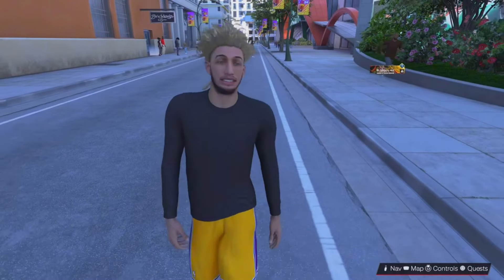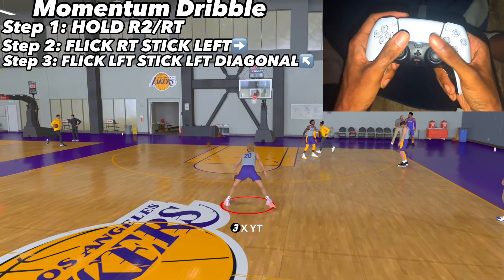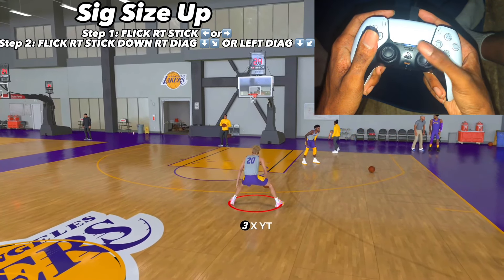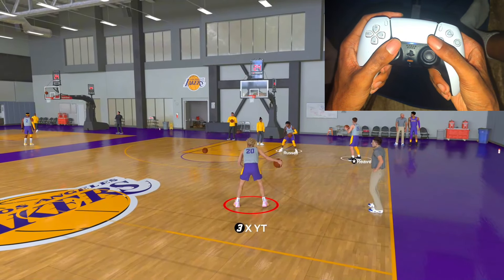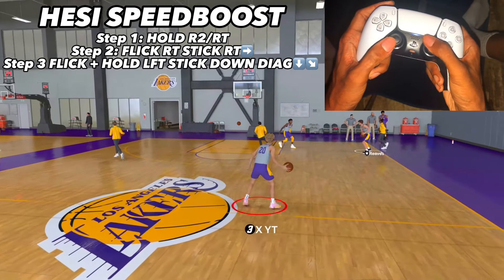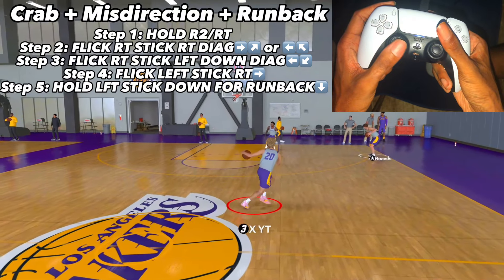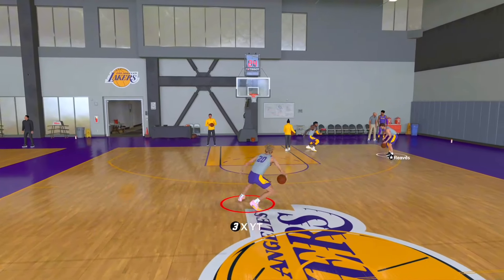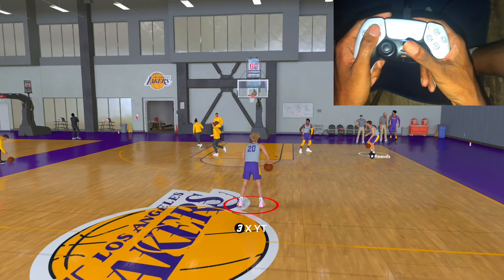NBA 2K24 ADVANCED DRIBBLE TUTORIAL For TALL GUARDS in SEASON 1 (BEST DRIBBLE MOVES 80+ BALL HANDLE)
GamerTag🎮
Xbox - VG X Cart
PS - DetroitMadeeCart